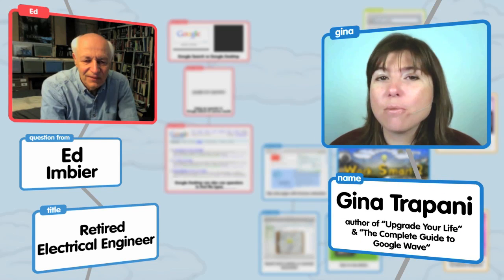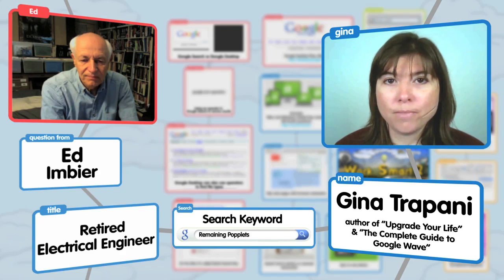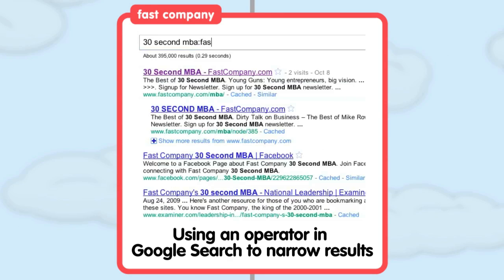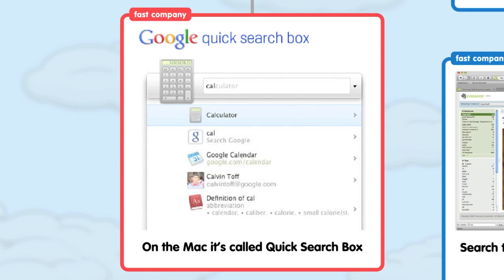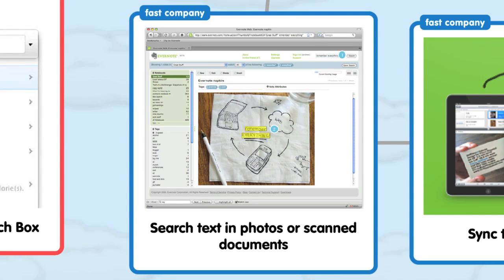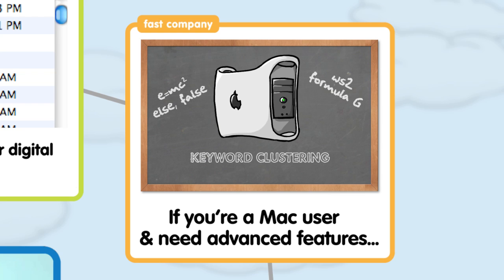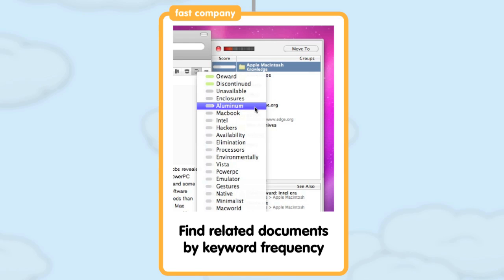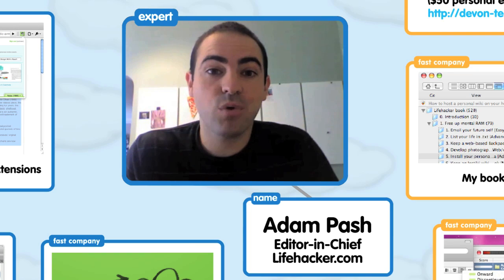Work Smart 2: Perfect Your Digital Document Filing System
Scanning your stacks of paper to digital documents is a huge project, and you want to make sure all that information will be as easy to find on your hard drive as it is in your filing cabinet.